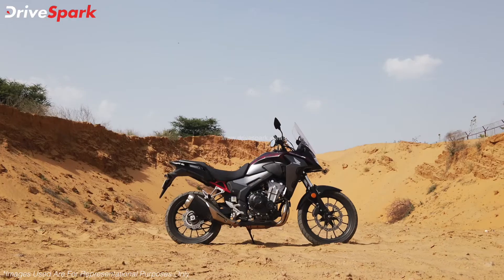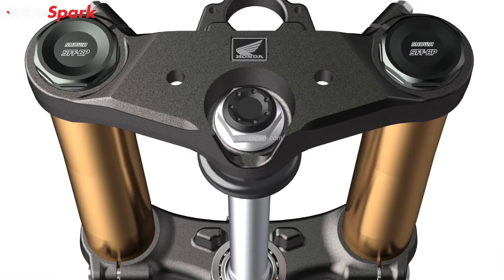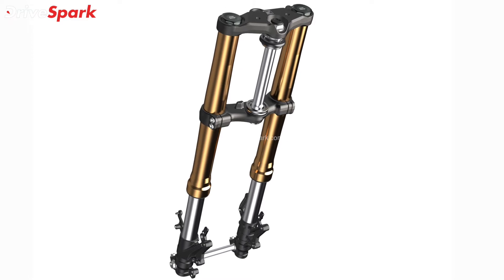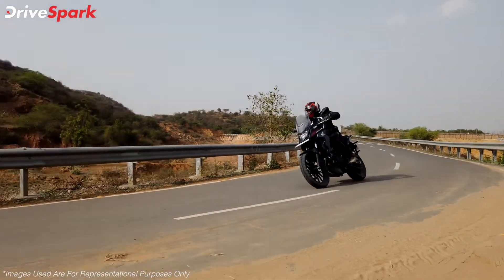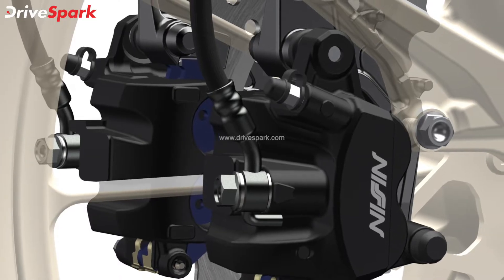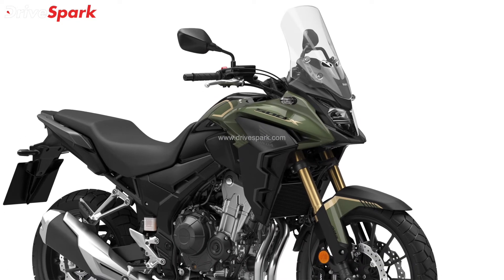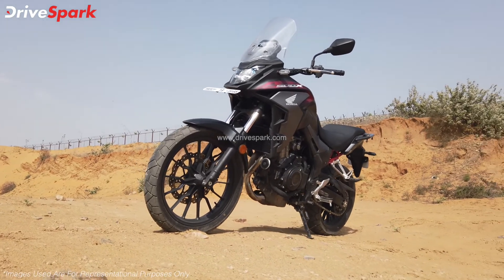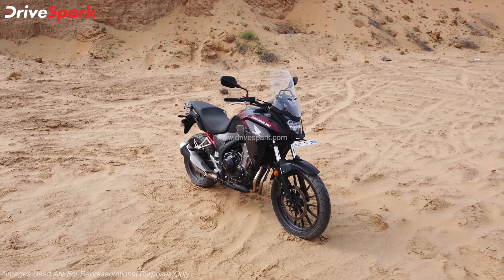2022 Honda CB500X Revealed: Features USD Fork, Aluminium Front Wheel, & BIgger Brakes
2022 Honda CB500X revealed with new features and hardware updates. The new Honda CB500X features an upside-down fork, a alighter aluminium front wheel, bigger brakes, etc. The powertrain remains unchanged, and it is still pwoered by the same 471cc parallel-twin engine that puts out 47bhp and 43.2Nm. Watch the video to know more about the 2022 Honda CB500X.